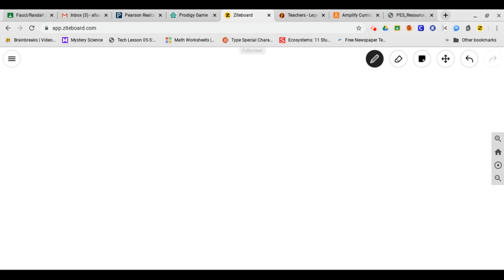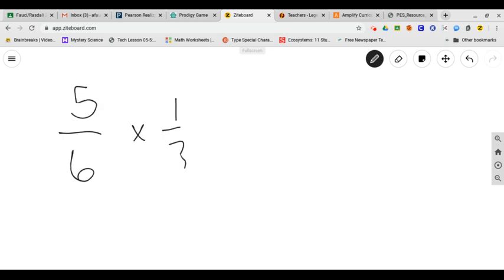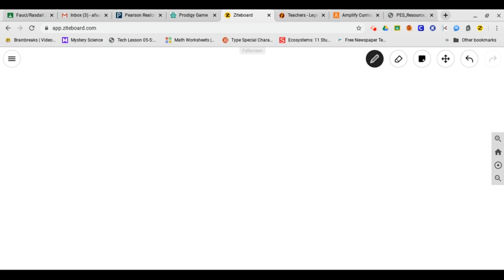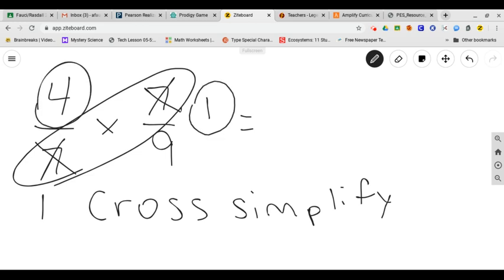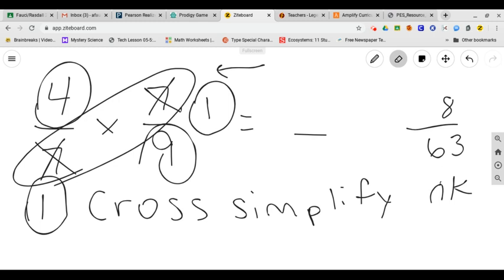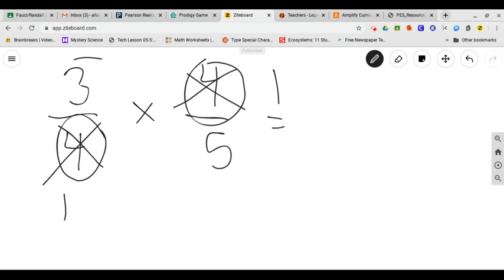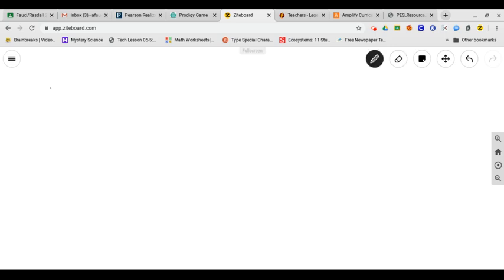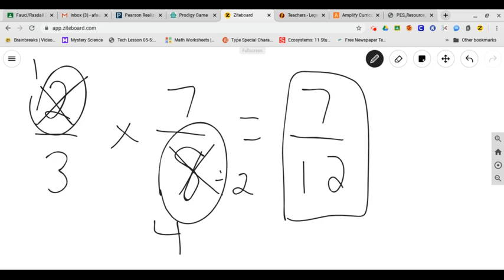8-5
8-5: multiplying fractions with cross simplifying